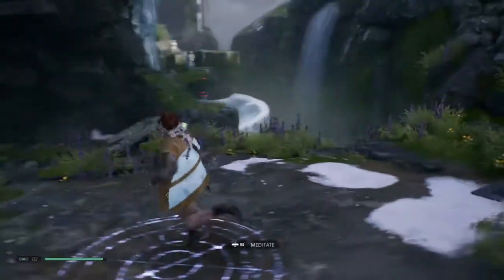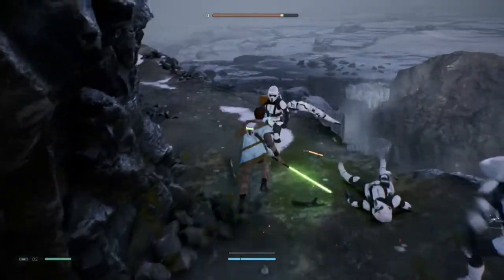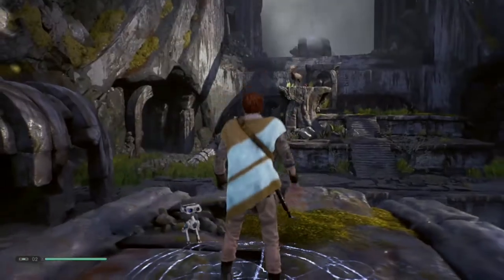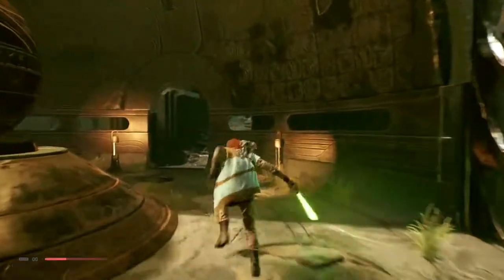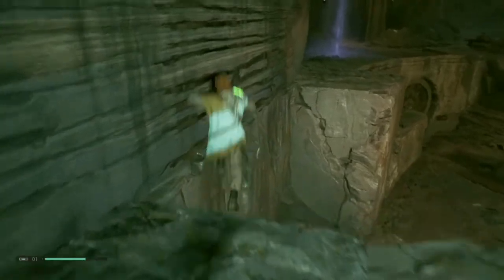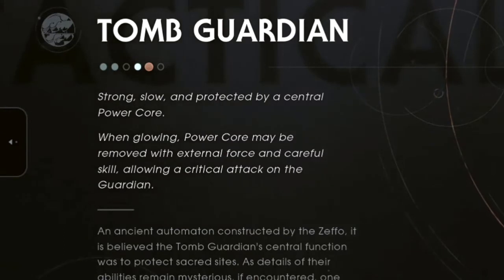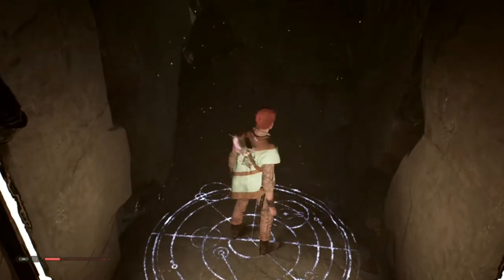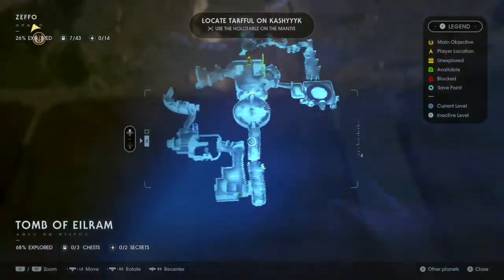STAR WARS Jedi: Fallen Order | Part 5 Walkthrough Gameplay | Peace in The Eye of The Storm!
Hey guys what's up! It is very nice to see you guys back here for our Star Wars series! I have not been posting this because the demand for it dropped and I haven't had a chance to finish the game. However, recently lots of people have been asking for it so I figured let's get back into it! More coming soon! This is our third series ever on the channel. This series will include a full review, first impressions, and completion of the full game from the beginning to end! Sit back and relax!

I am running a giveaway on my channel for my subscribers! If you want to enter for a chance to win, all you have to do is
Anyone of the 500 people who send me this confirmation will be selected at random to win! Love you guys!

**At 250 subscribers **FINISHED** - WINNER IS CRAIGYBBLUE - Black Series Cal Kestis exclusive figure

More details to come on the other figures and when I am giving those away.

**MUST BE A U.S. CITIZEN LIVING IN THE UNITED STATES FOR SHIPPING PURPOSES**